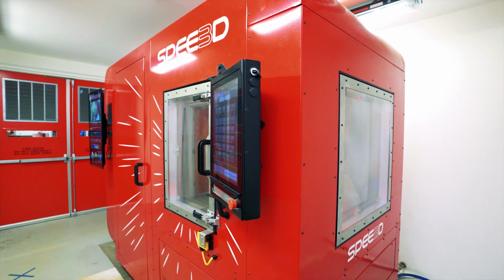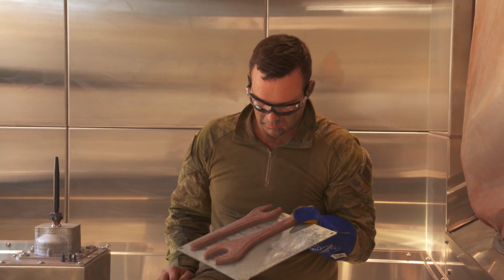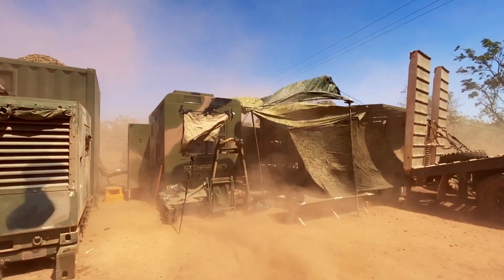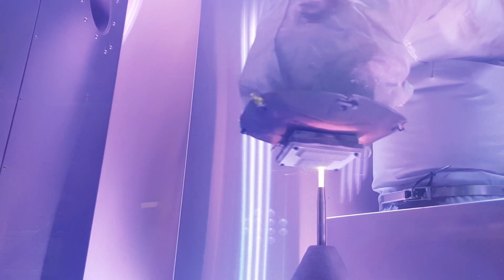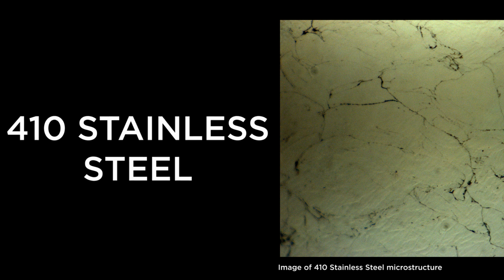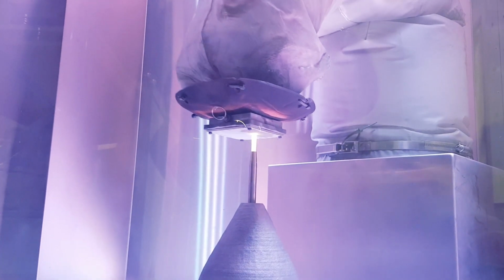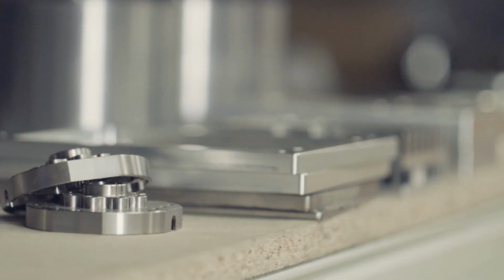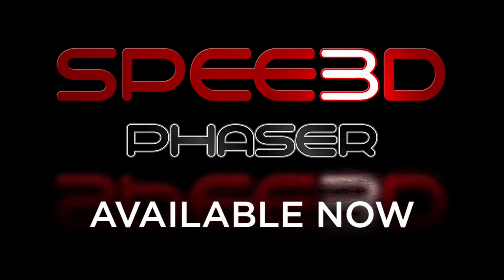SPEE3D Revolutionary New Cold Spray Phaser Nozzle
Previously SPEE3D machines printed copper, aluminium and aluminium bronze.

You can now print even hardier materials including stainless steel, titanium, high-strength aluminium and nickel-based carbides, thanks to the release of the ground-breaking Phaser nozzle.